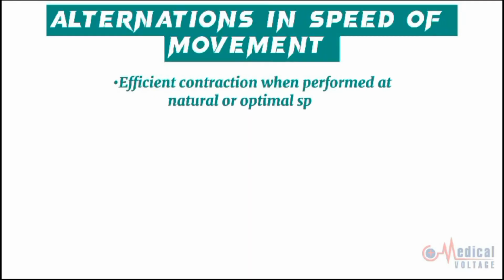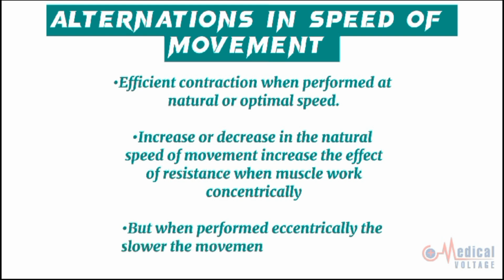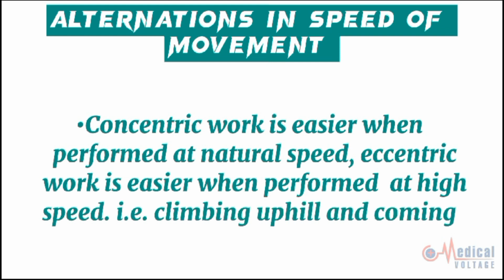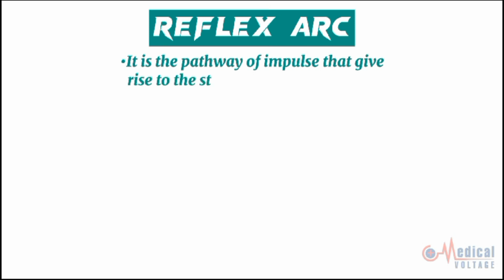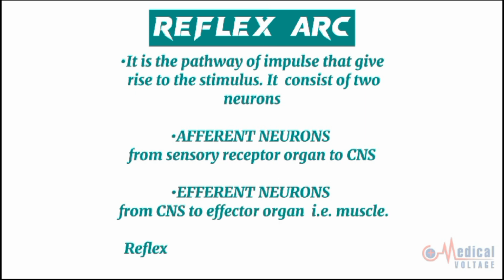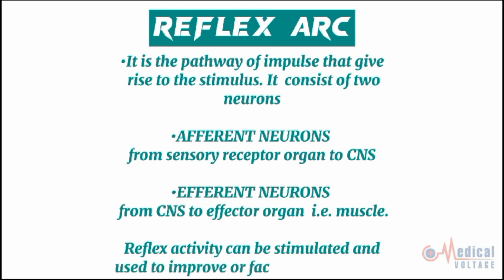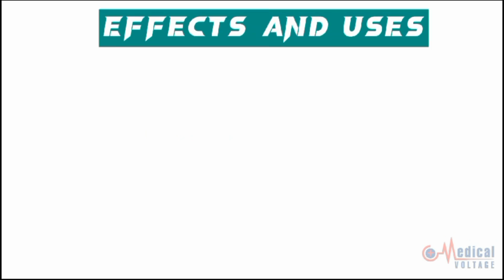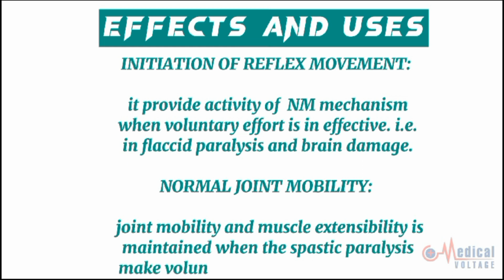RESISTED EXERCISE & INVOLUNTARY MOVEMENTS | TYPES OF PHYSIOTHERAPY EXERCISE